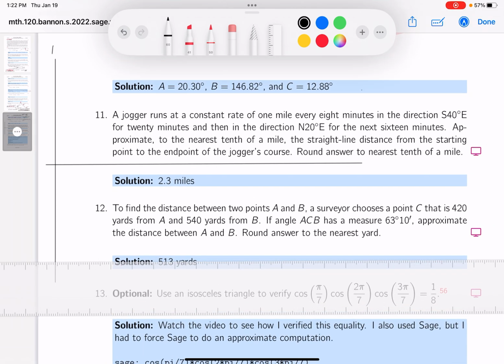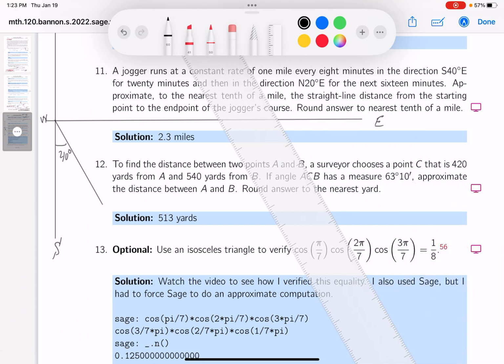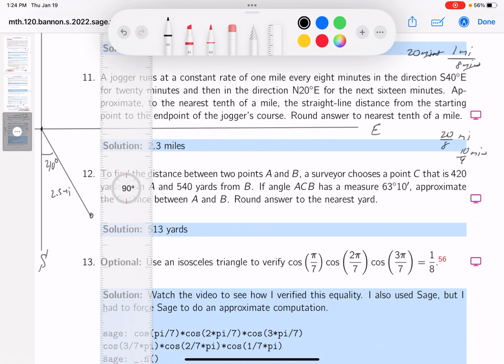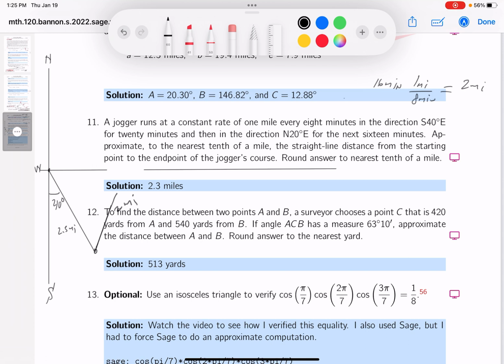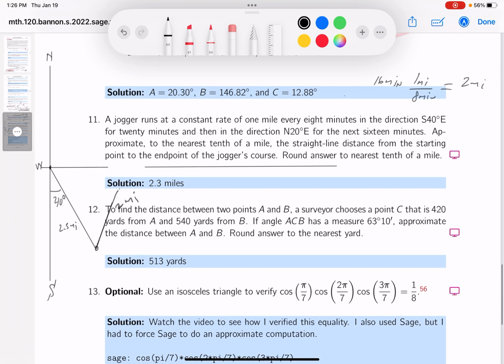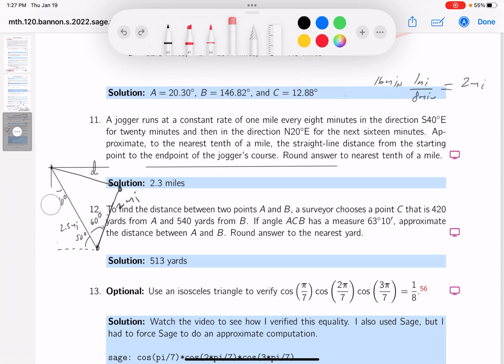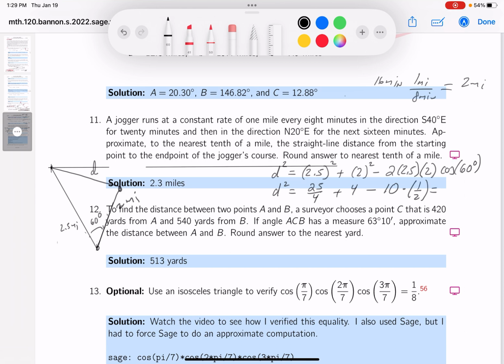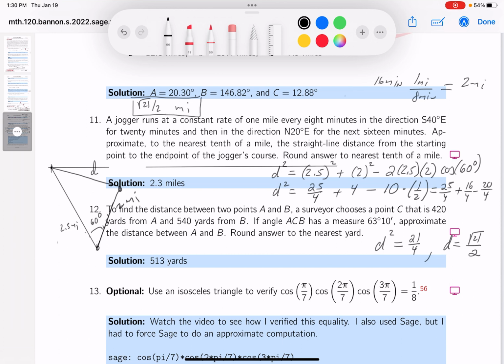mth 120 07 07 11